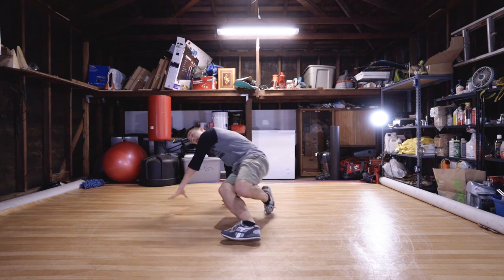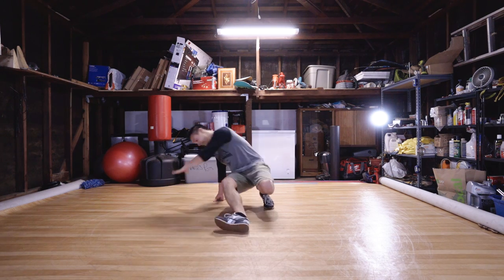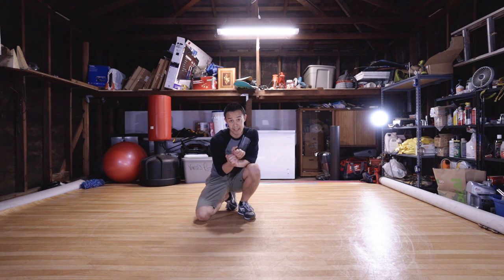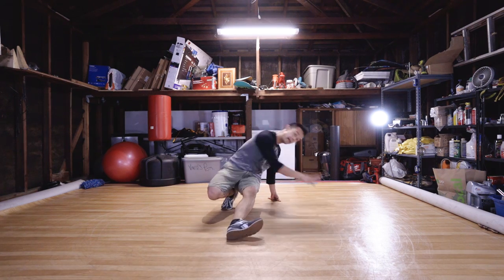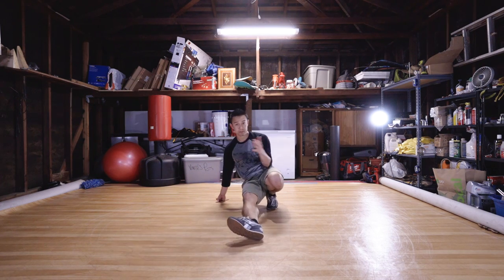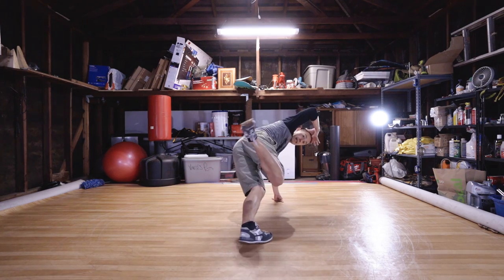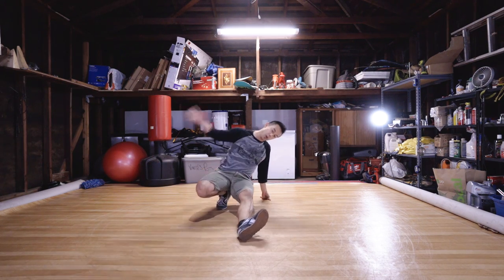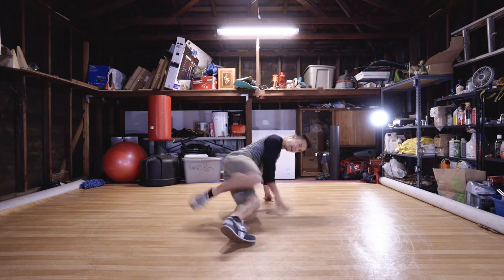Beginner Breaking Tutorial | CC Drill | Study Break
Breaking Gear & Camera Gear

My Equipment:
Camera:
1. Sony A7III

Lens:
1. 18mm F/2.8 Batis
2. 35mm f/1.4 Sony
3. Canon 85mm 1.8

Steady Cam
1. Zhiyun Crane 3

Tripods:
1. Big Boy
2. Travel
3. Vlog

Microphone:
1. Shotgun Mic
2. Tascam

Drone:
1. DJI Mavic Pro

Laptop:
1. Mac Book Pro

Editing Software:
1. Adobe Primiere